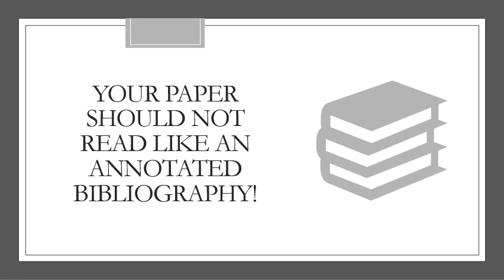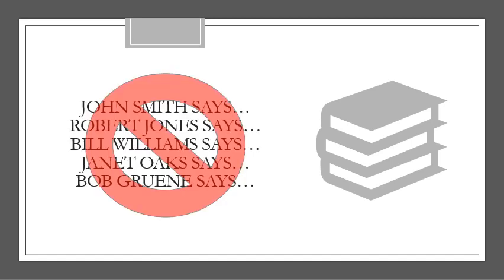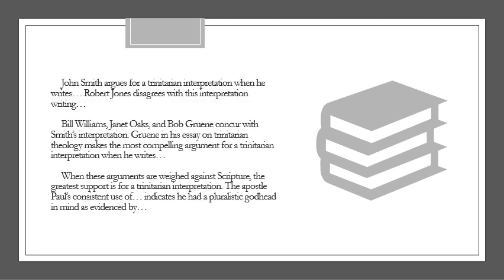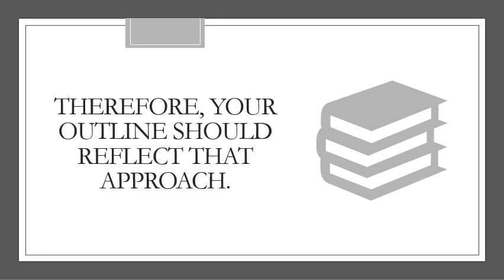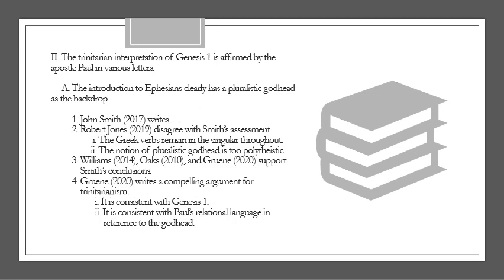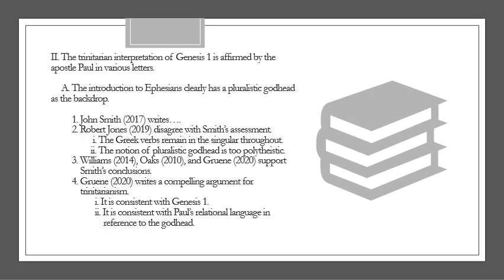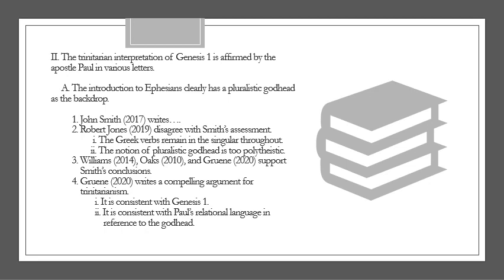Organizing Your Thoughts For Your Research Paper, NationsUniversity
M 17 Research and Writing - Organizing Your Thoughts
A venture in research and writing on a religious topic. The research and writing course allows a student to explore topics of personal interest. The research part of the course provides the student an opportunity to explore a single topic at some depth. The writing assignment develops the student’s skill in making a coherent presentation of research findings. Research shall focus on an issue or problem related to religion. It shall be serious, exacting, and based on credible sources and conducted in keeping with accepted standards of data gathering and reporting.